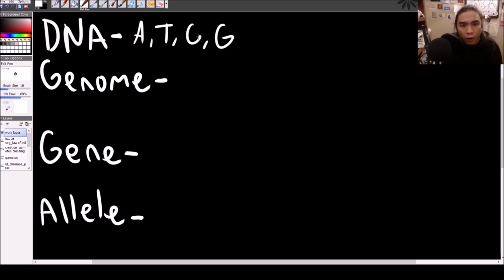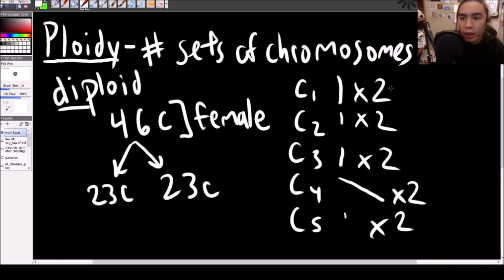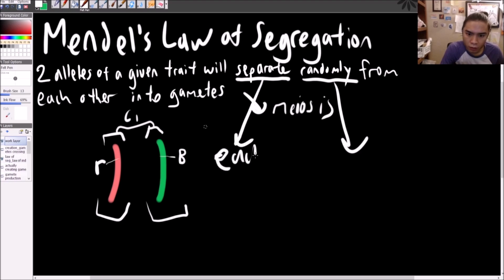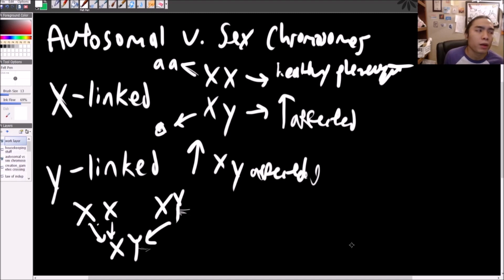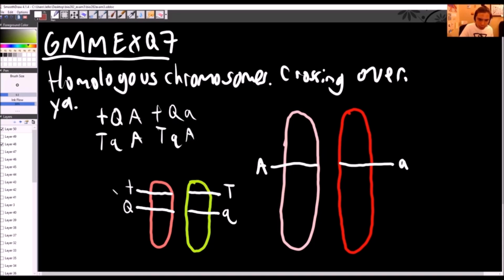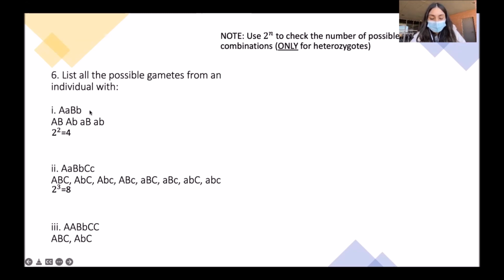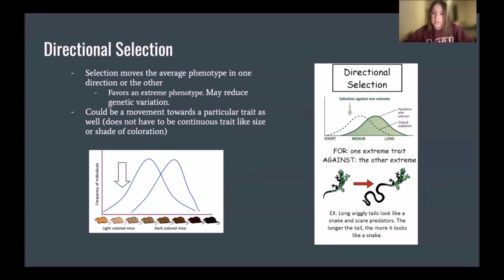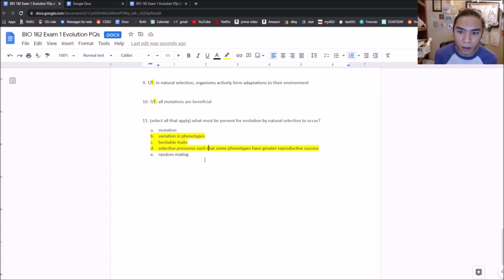ASU Tempe BIO 182 Exam 1 Review - Spring 2022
***GENETICS LECTURE*** 0:31
0:55 ~ Basics of Genetics
7:27 ~ Genotype v. Phenotype
10:13 ~ Chromosomes
25:28 ~ Gamete Production Background
32:30 ~ Meiosis
38:16 ~ Law of Segregation
40:46 ~ Law of Independent Assortment
43:28 ~ Gene Interactions at the Protein Level (what does dom/recessive really mean?)
54:17 ~ Autosomal v. Sex Chromosomes
1:00:41 ~ Gamete Determination, Punnett Squares, Probability
1:08:54 ~ Pedigree Example

***GENETICS PRACTICE PROBLEMS***
1:11:15
1:18:01 ~ Stutter (thank you ydizzle2)

***EVOLUTION AND NATURAL SELECTION LECTURE*** 1:48:39
1:48:51 ~ Evolution Overview
1:49:10 ~ Genotype v. Phenotype

1:50:05 ~ MECHANISMS OF EVOLUTION
1:50:17 ~ Natural Selection
1:52:11 ~ Sexual Selection
1:53:56 ~ Mutation
1:54:14 ~ Genetic Drift
1:55:17 ~ Migration
1:55:48 ~ Artificial Selection

1:56:31 ~ Adaptations and Fitness

1:58:04 ~ PATTERNS OF NATURAL SELECTION
1:58:13 ~ Directional Selection
1:58:57 ~ Disruptive Selection
1:59:31 ~ Stabilizing Selection
2:00:22 ~ Balancing Selection
2:01:30 ~ Misconceptions about Evolution/Natural Selection

***EVOLUTION PRACTICE PROBLEMS***
2:03:29

2:18:45